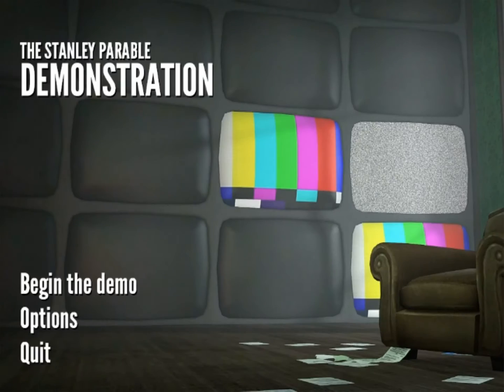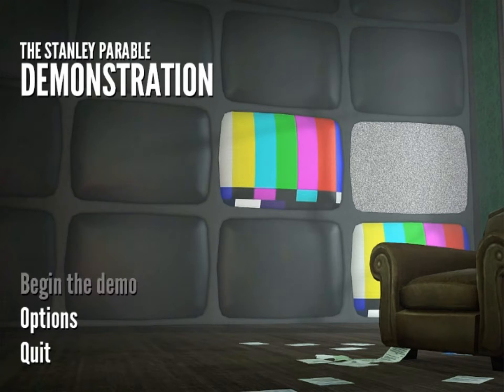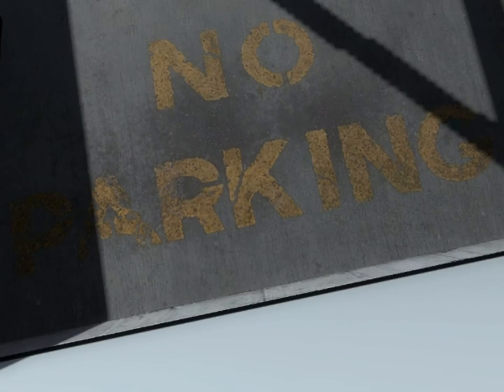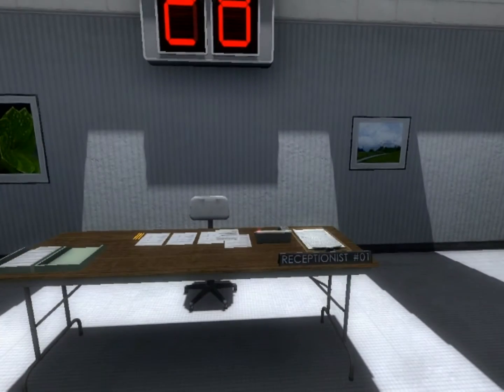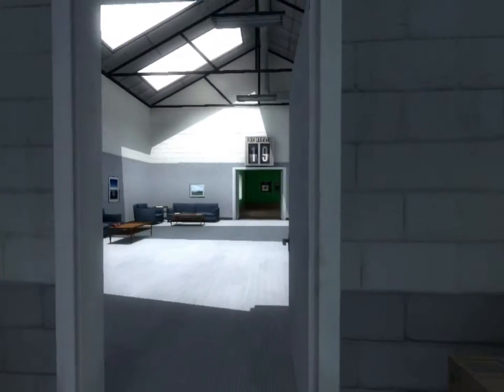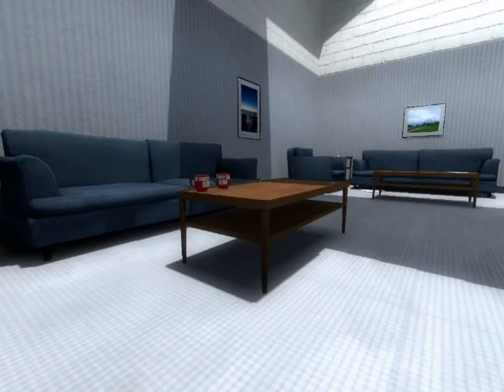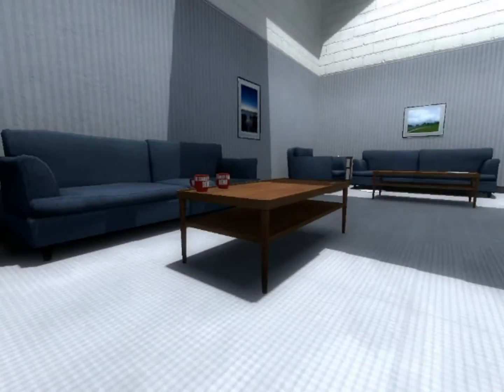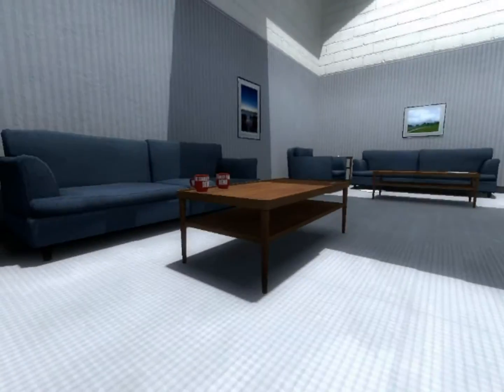Stanley Parable Demo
A fun short demo to the best mind F of your life